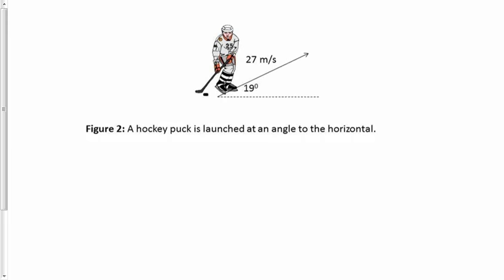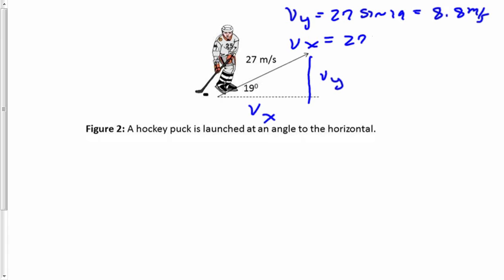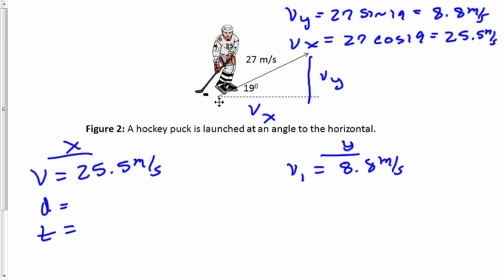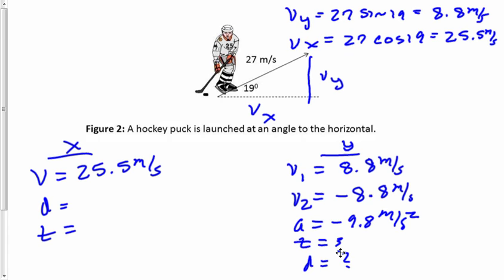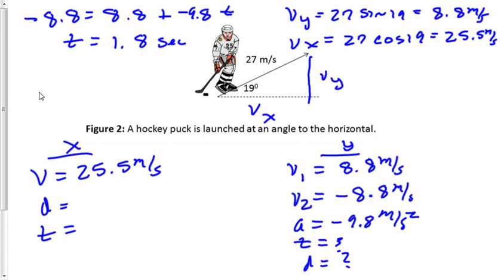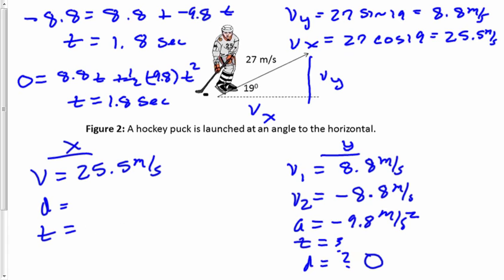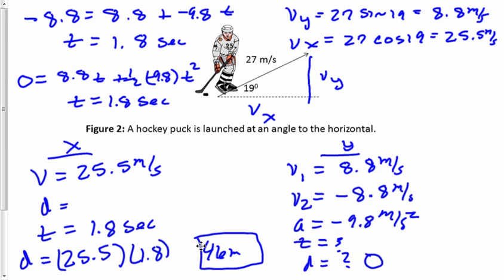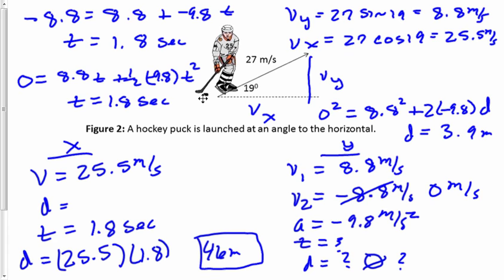Projectile Review 2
A hockey puck is shot from the ground and its maximum height and total range are calculated.